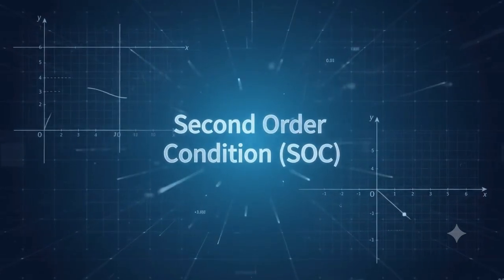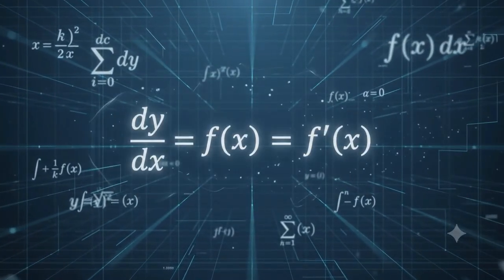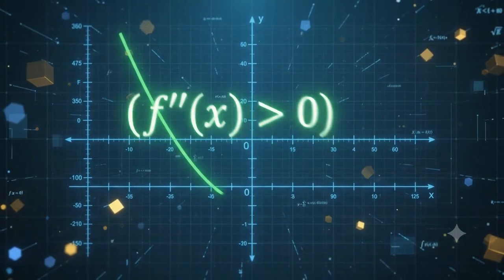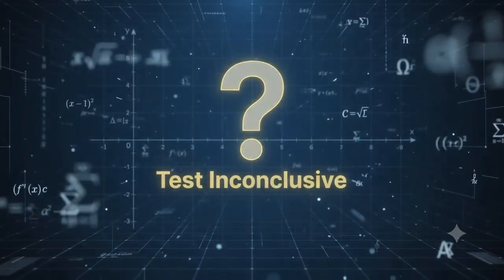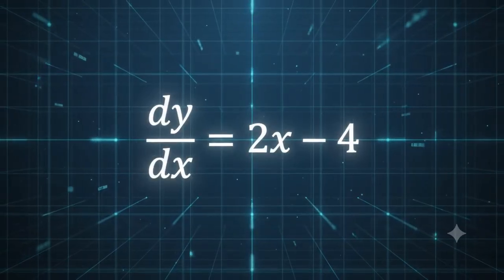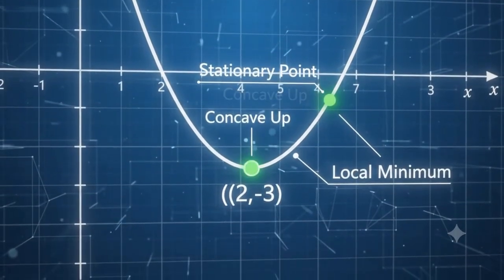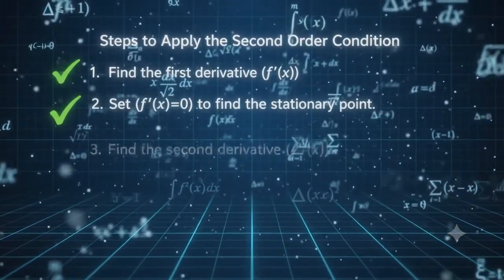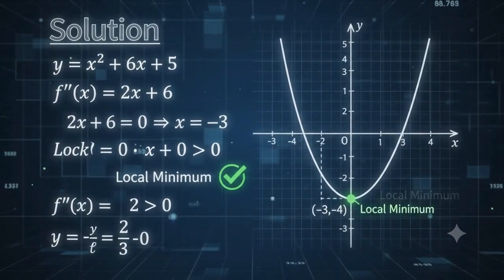Second Order Condition in 3 Minutes | Further Mathematics | UNIC EDU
Master the Second Order Condition (SOC) in just 3 minutes with this clear and beginner-friendly Further Mathematics lesson.

In this video, you'll learn:

* What the Second Order Condition is
* How to find stationary points
* How to determine local maxima and local minima
* When the Second Order Condition is inconclusive
* A worked example with step-by-step explanation
* A quick practice question with solution